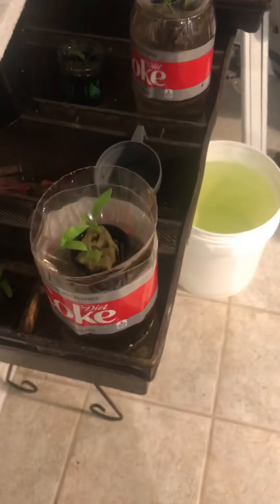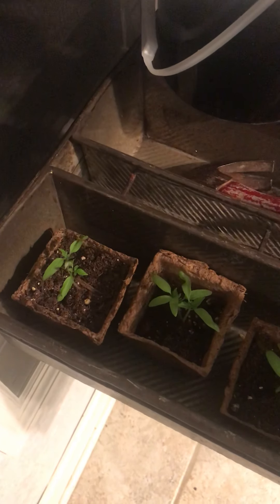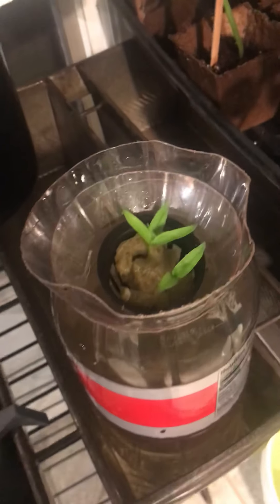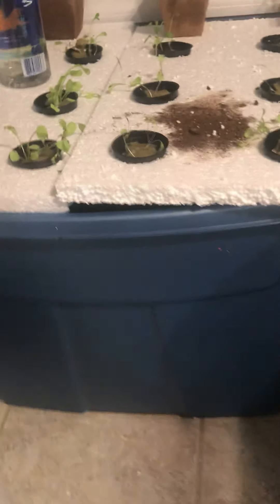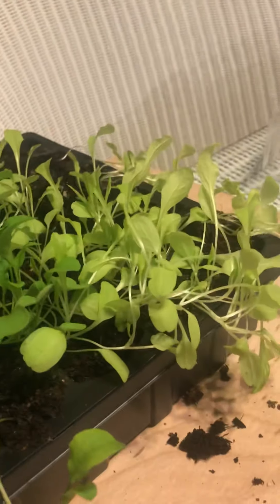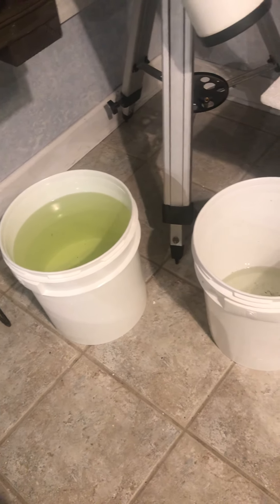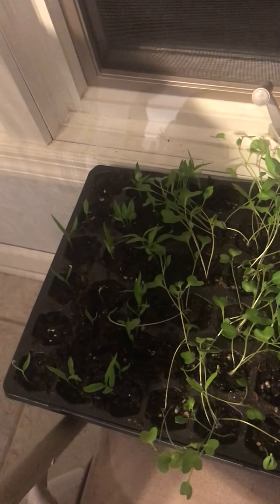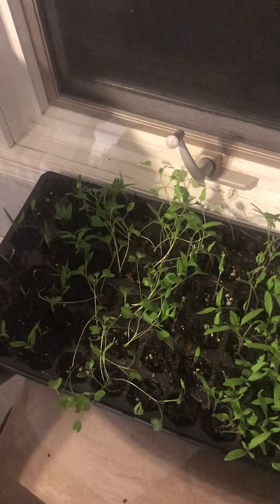Week 3 of Kratky hydroponic gardening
We are experimenting with a variety of hydroponic methods.

Net Cups

Please leave feedback and suggestions.